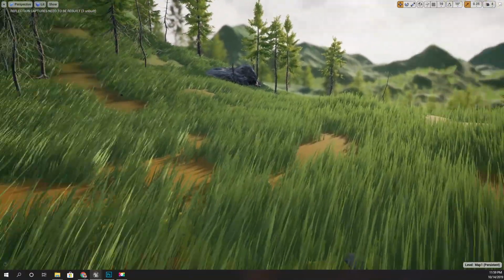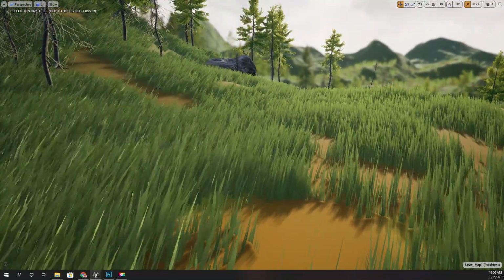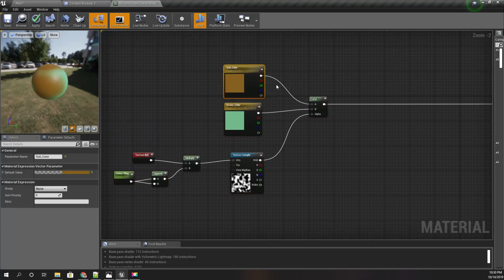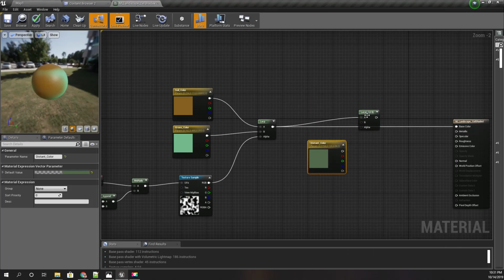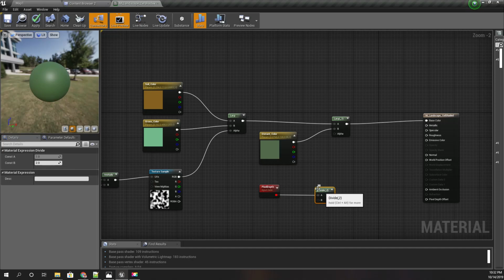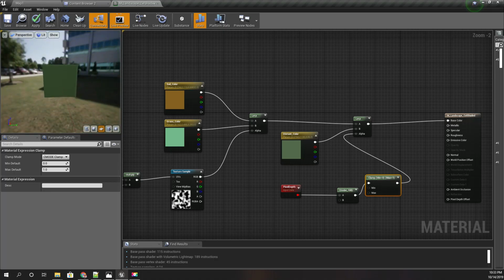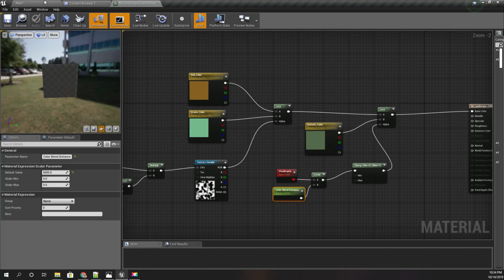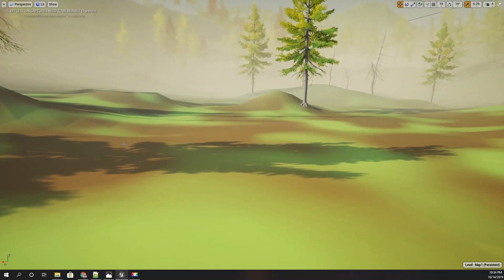Unreal Stylized Landscape Material - Distance Based Color Blending - UE4 Tutorials #292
In this episode, I am going to continue working on the stylized landscape material.I have used  2 colors for the landscape where 1 color represents the soild color and the other represent grassy areas. I have blended these colors together on the ground with a noise texture to get random grass and soil patches on ground. But when i see the landscape parts in distance, if I see these patches, it wouldn't look very nice. So based on the distance of the land, I am going to blend the color of the landscape into a single color.